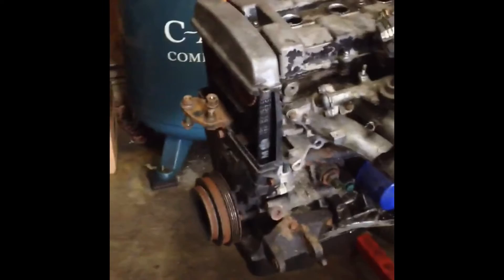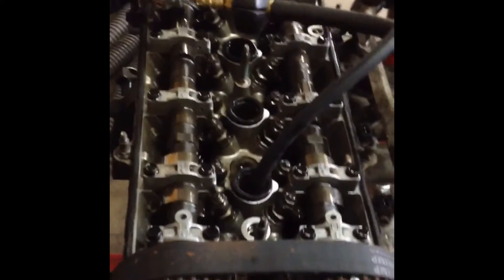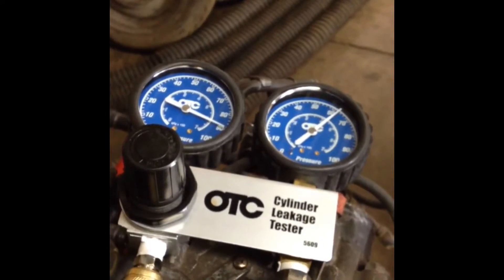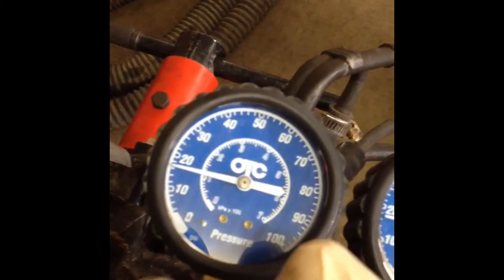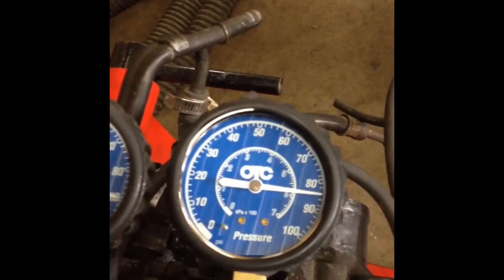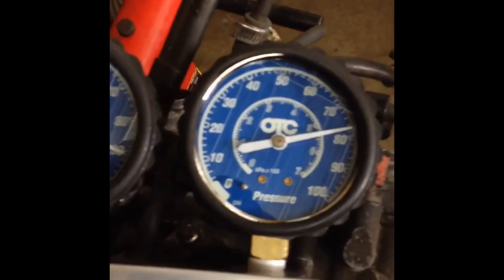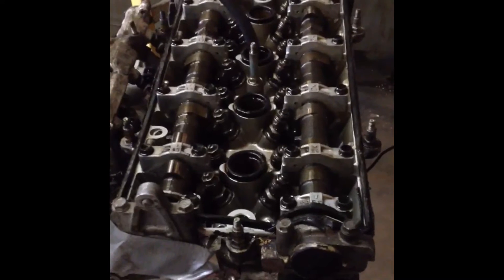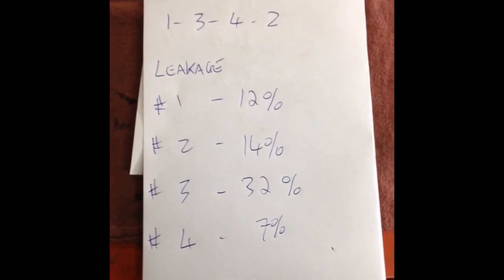Acura Integra B18B1 Cylinder Leak Down Test. OTC Tool 5609.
Here is our continuation of the B18B1 engine. Here was are checking for cylinder leakage before we address those broken distributor bolts.